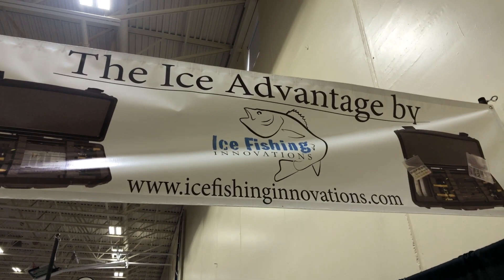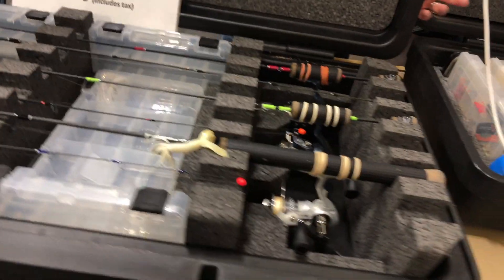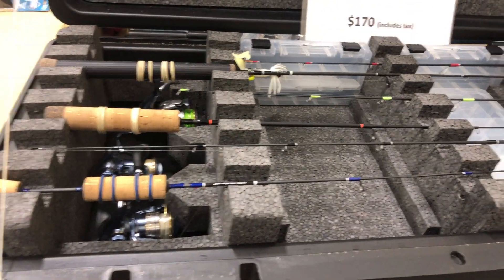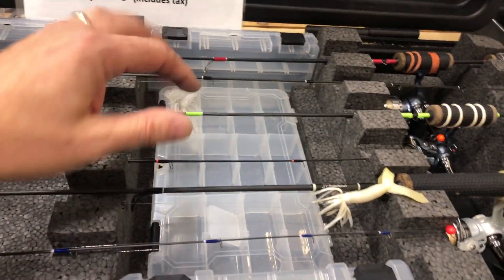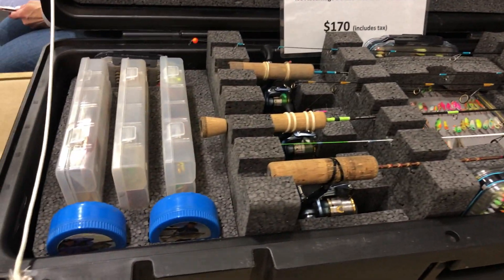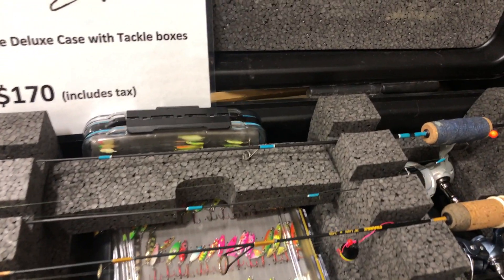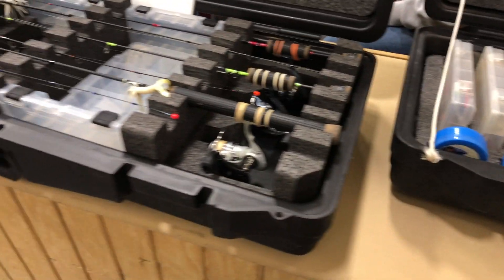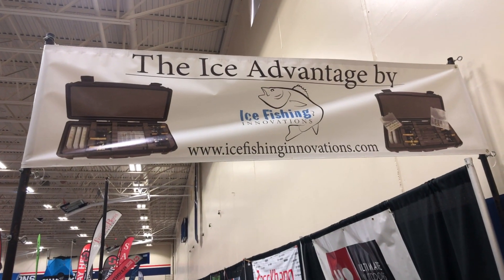Ice Fishing Innovations Long Rod Case and Deluxe Rod Case Protection For Jigging and Spinning Combos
Ice Advantage Deluxe Rod Case
Ice Advantage Rod Case offers:

Double-wall protection in the lid and base of the external case creates an interior impact barrier for crush resistance.
Durable large handle for easy transport.
A large dual latch system provides easy latching for security, even in harsh conditions.
Removable insert to house 6 rod/reel combos up to 32 inches long
Comes with three 3003, one 4007 (Flambeau) tackle storage containers, and room for more to target all species on your hit list
Stowaway storage under center tackle container for filet knife, towels, and other fishing necessities.
Two paddle-lock ports for security during transport and storage.
Interior Dimensions: 40 5/8″ x 14 7/16″ x 6″, Exterior Dimensions: 43″ x 18 15/16″ x 7″

Long Rod Case
Long Rod Case offers:

Removable insert to house 6 rod/reel combos up to 40 inches long. Creative anglers are finding ways to store even more.